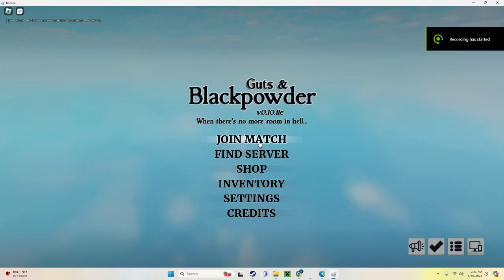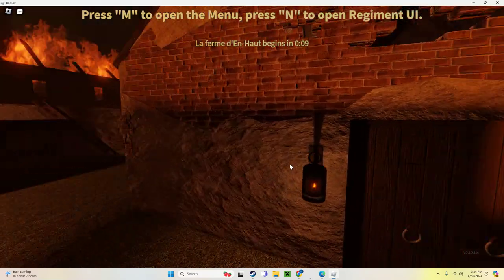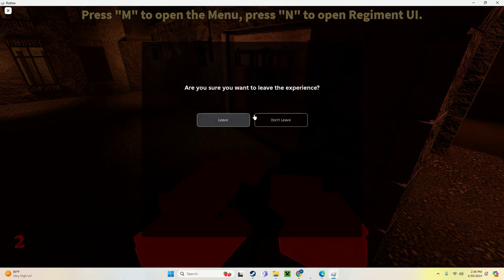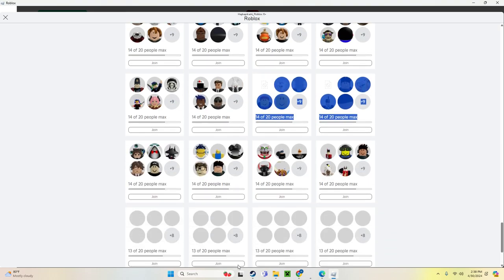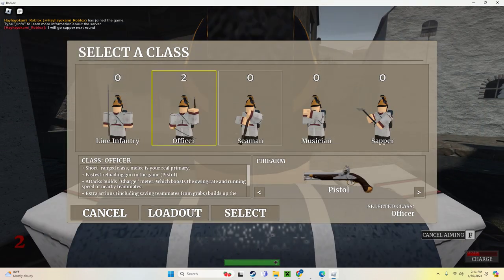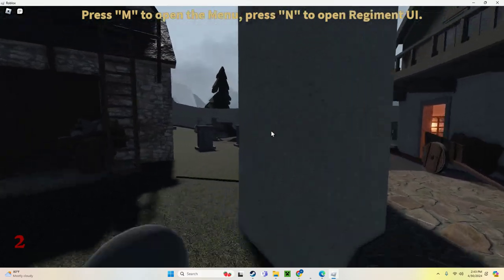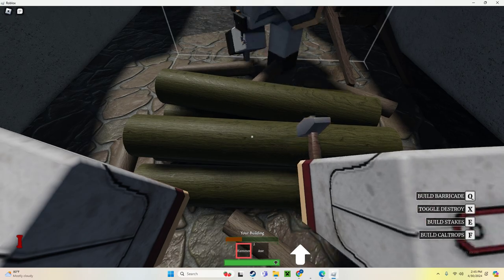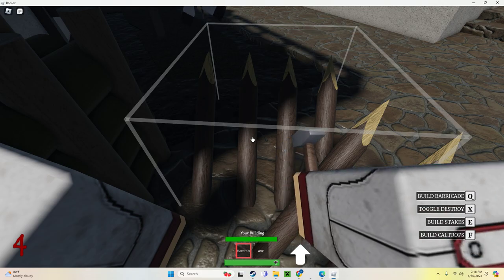Playing Guts & Black powder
This is a zombie game that took place in the 1700s